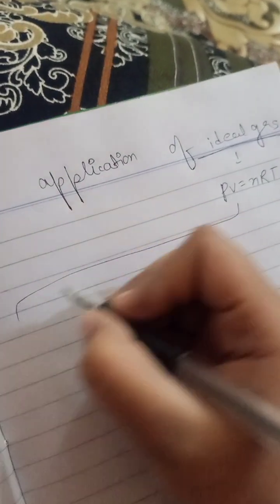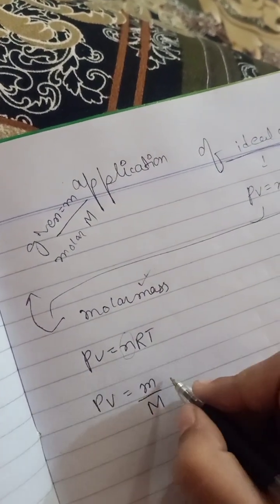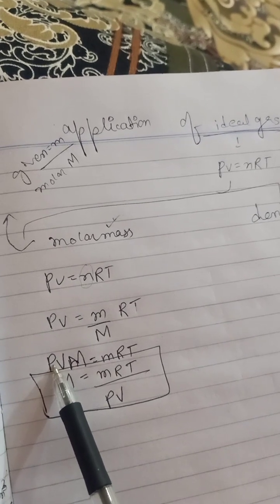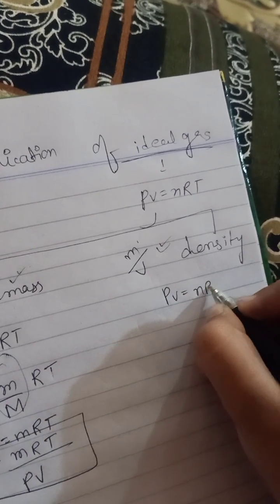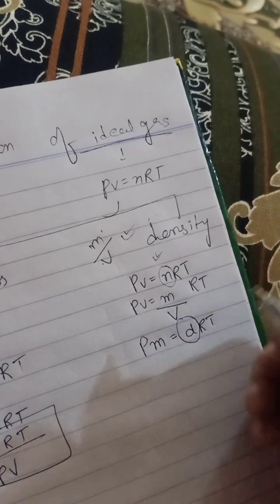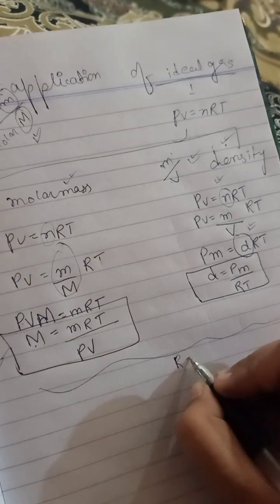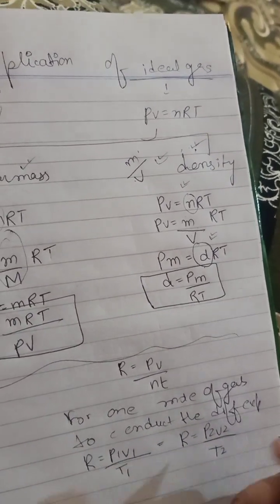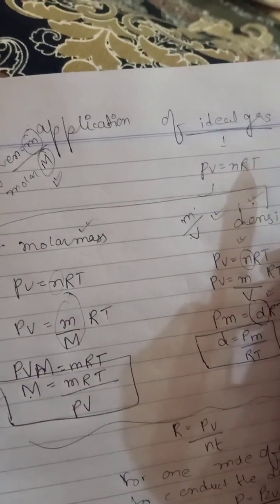applications of ideal gas